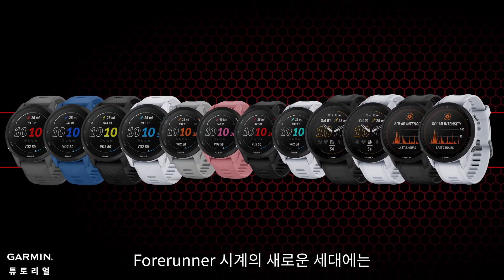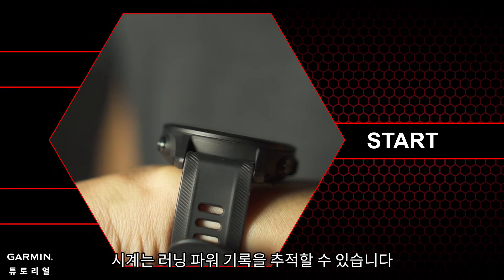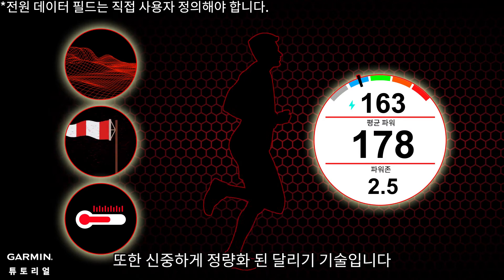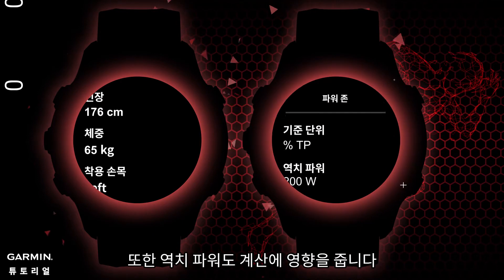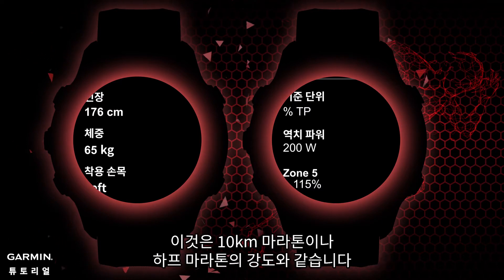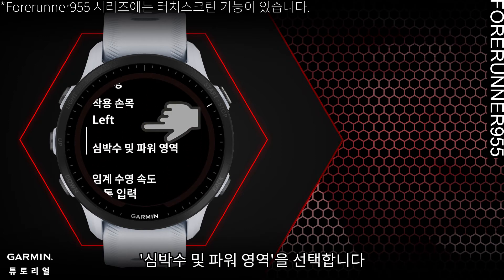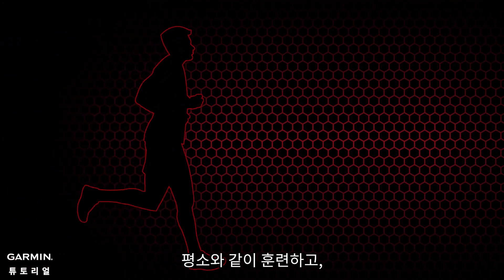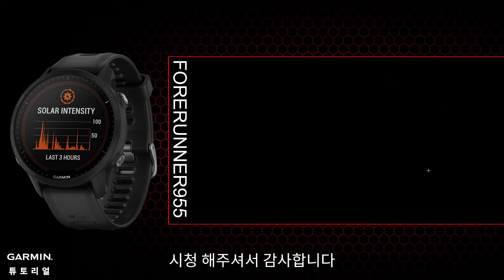[튜토리얼] Forerunner 955/255 시리즈: 러닝 파워 감지 기능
이 비디오는 새로운 FR955/255 시리즈에서 Running Power 기능을 사용하는 방법을 보여줍니다

0:00 소개
0:06 러닝파워 기능 사용시 필요한 악세사리
0:22 러닝 파워 트레이닝의 이점
0:38 중요 정보 2개 입력
1:09 역치 파워 설정
1:30 훈련 조정을 위한 전력 데이터 확인